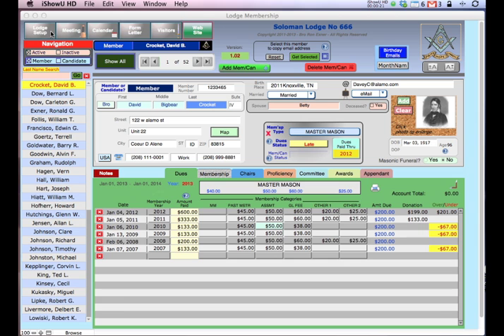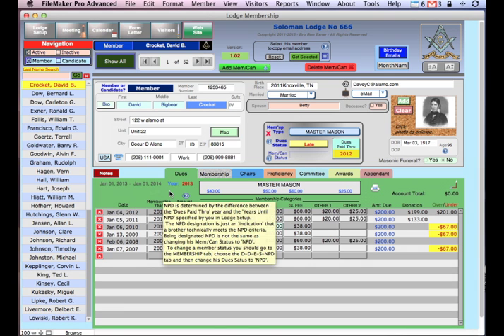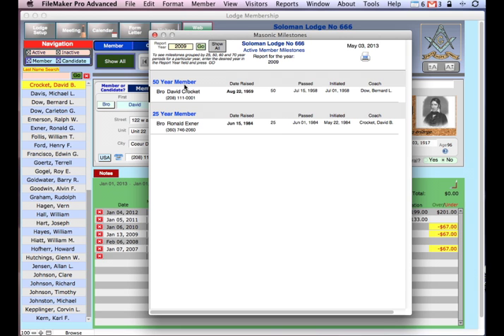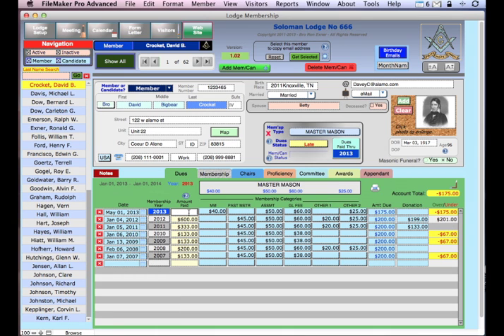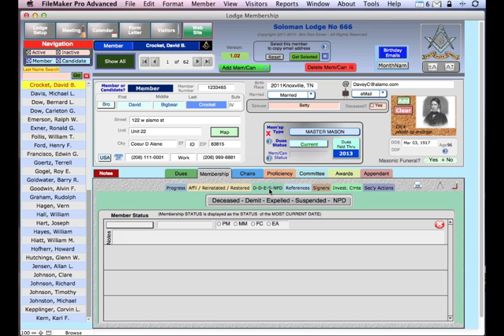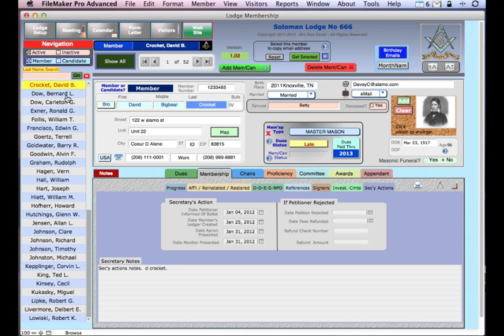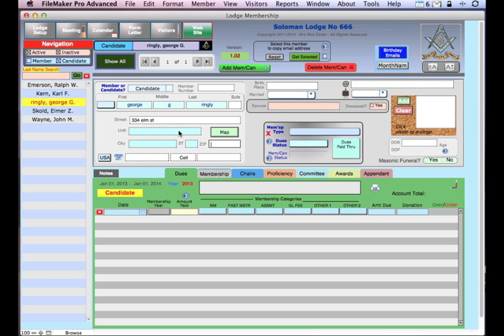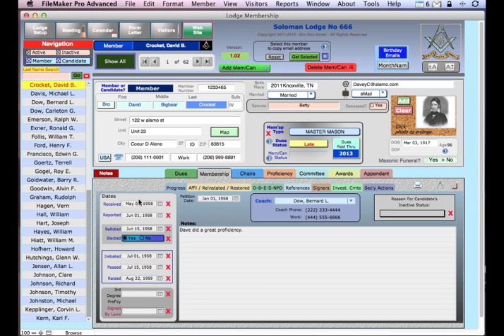Lodge Membership Software Overview